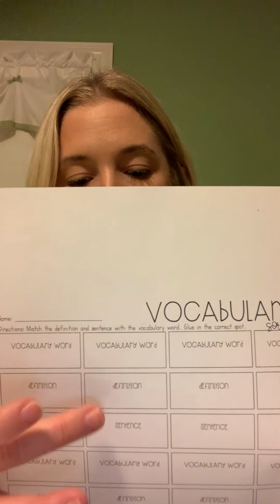“Week 2 Day 6 reading video NTI”